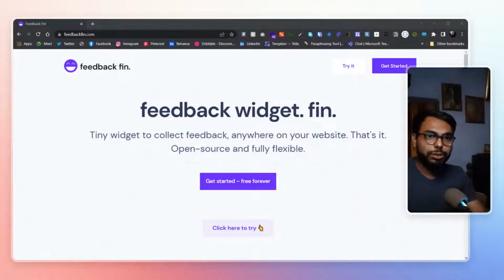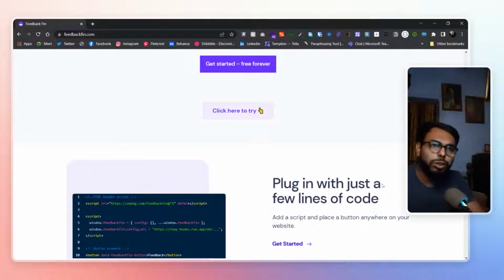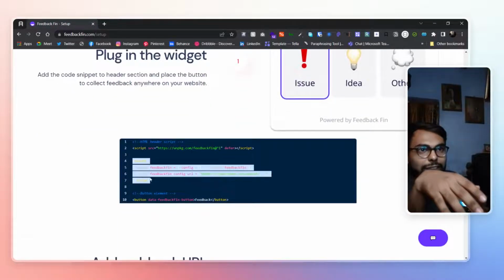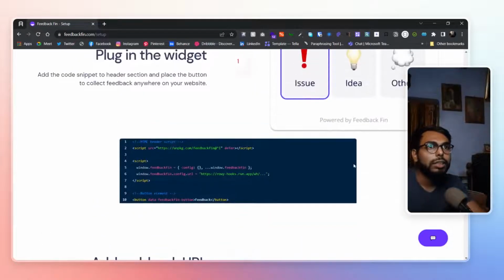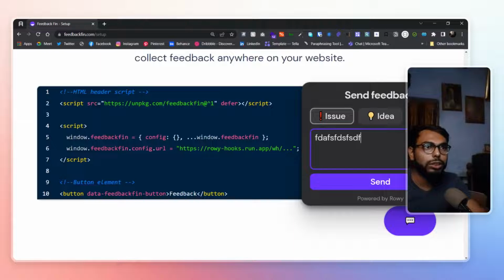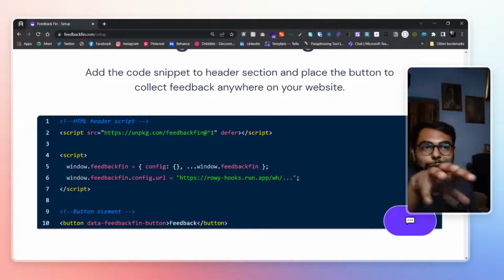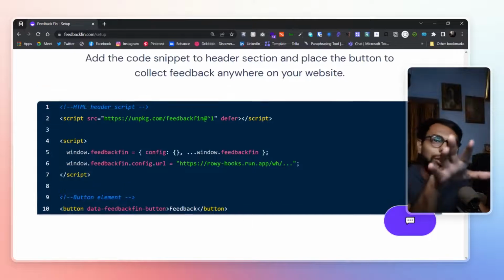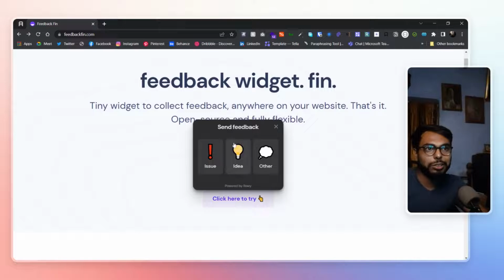Feedback widget for your website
Hi! Guys,